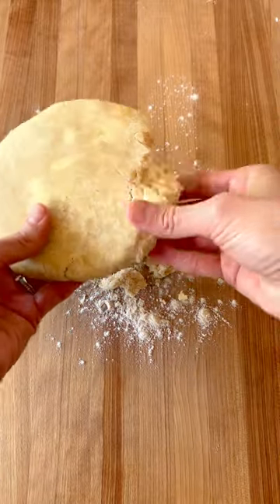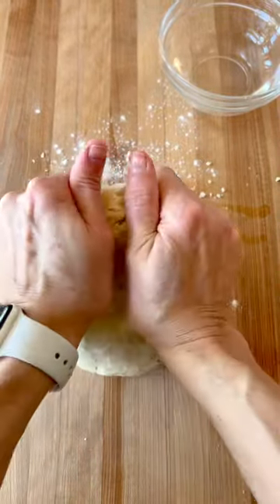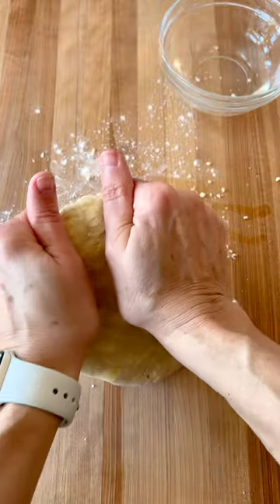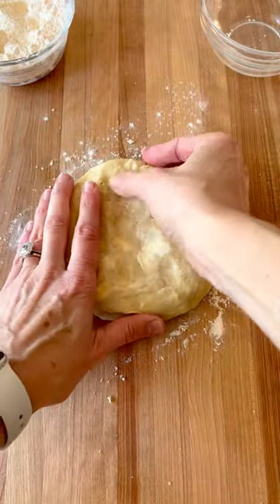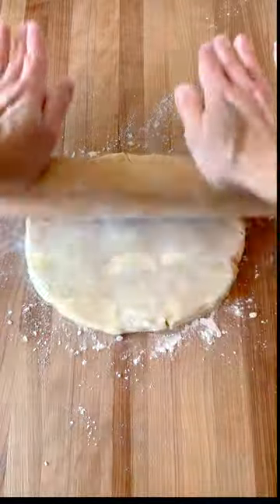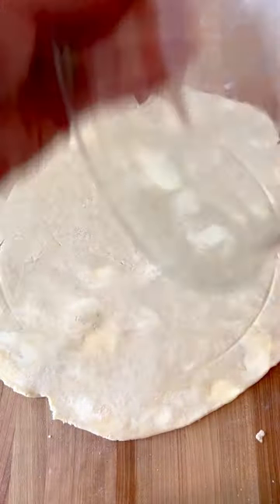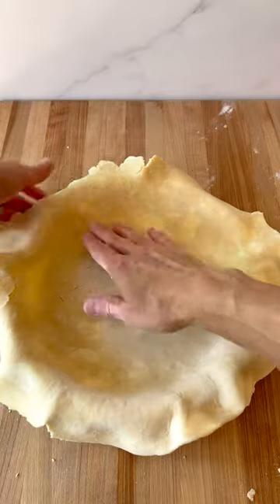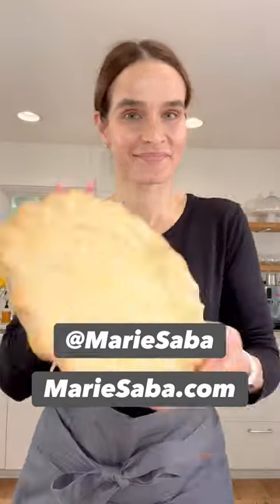How to Fix Dry Pie Crust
Learn how to fix a pie crust that is too dry. Use this super easy hack to prevent and fix dry dough for baking.